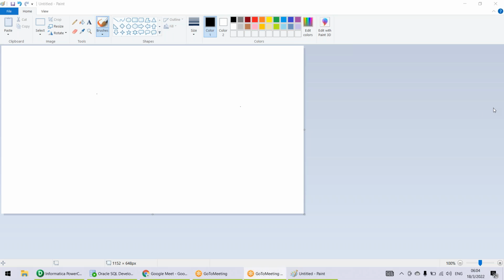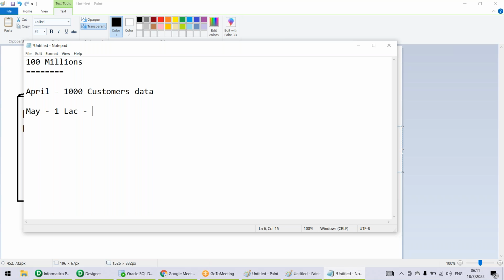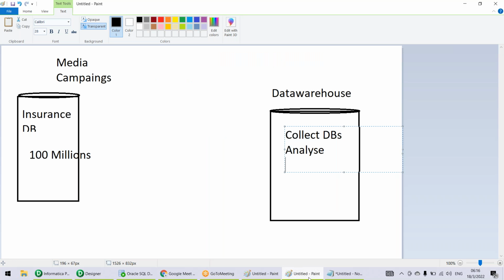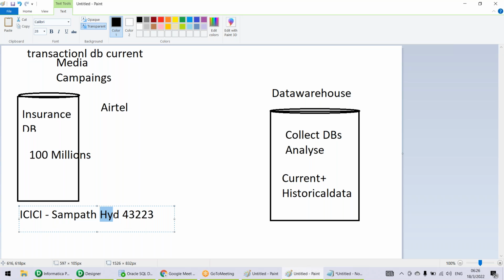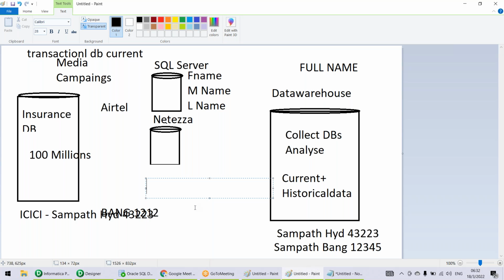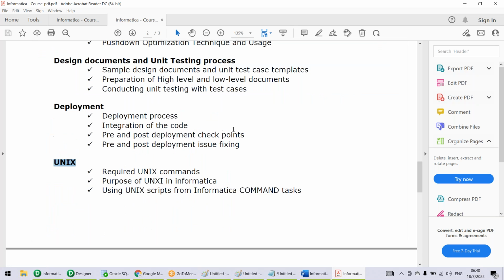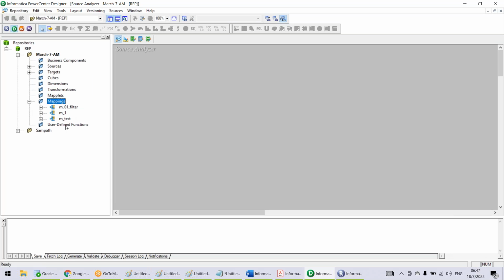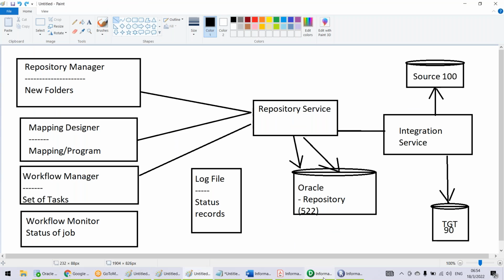March Demo by Sampath